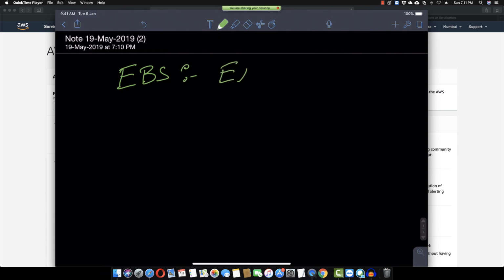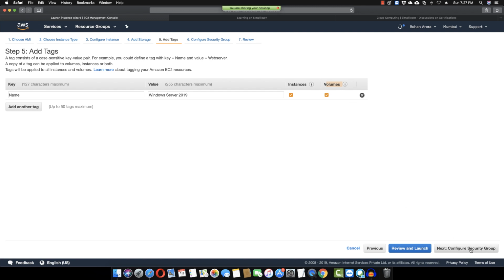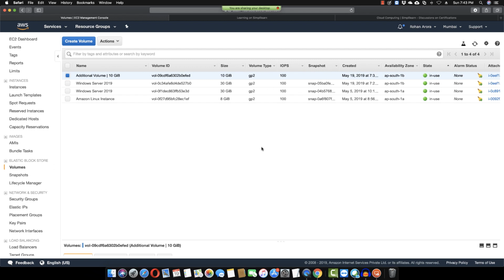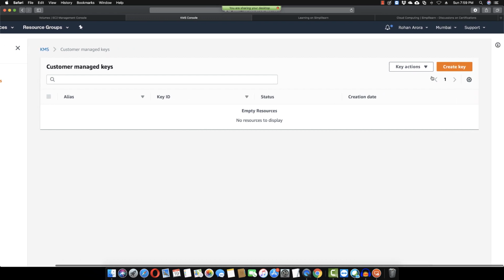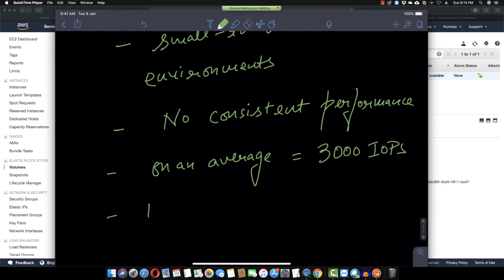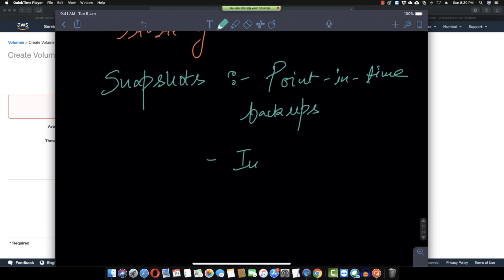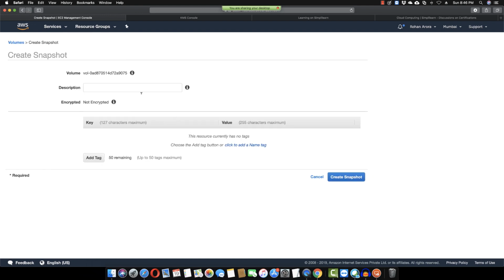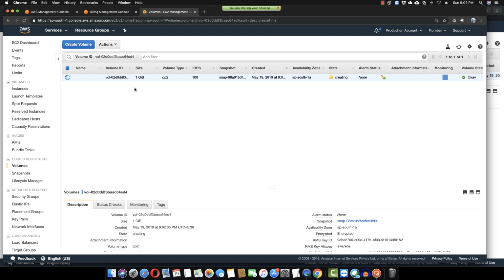AWS Tutorials | Amazon Elastic Block Store (EBS) Masterclass | AWS Storage | May 19, 2019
This masterclass conducted on May 19, 2019 is based on Amazon Elastic Block Store (EBS).

Timestamps:
Basic Concepts:  0:21
Managing EBS volumes for a Windows EC2 Instance: 10:18
Attaching  and mounting additional volumes to existing EC2 instances:  22:56
Modifying existing volumes: 30:30
Encryption of EBS Volumes using KMS: 35:54
Types of EBS Volumes: 54:42
EBS Snapshots:  1:17:56